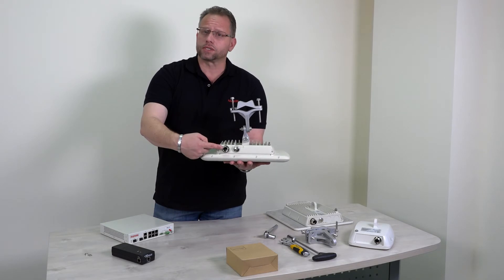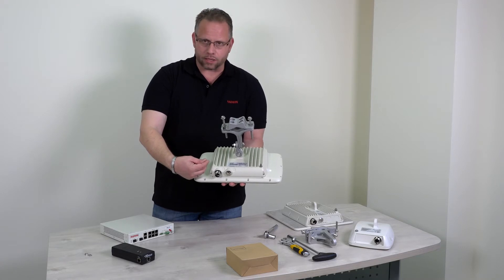Installing the RADWIN JET PRO / JET AIR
Aaron Barnes, RADWIN Professional Services Manager, shows how easy it is to install the RADWIN JET Base Station